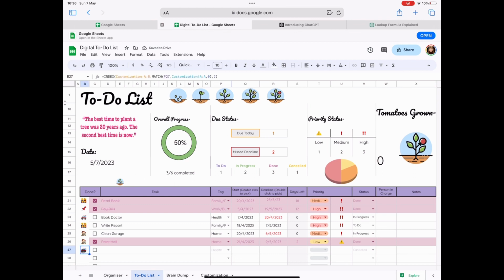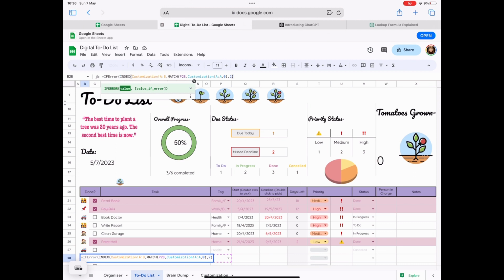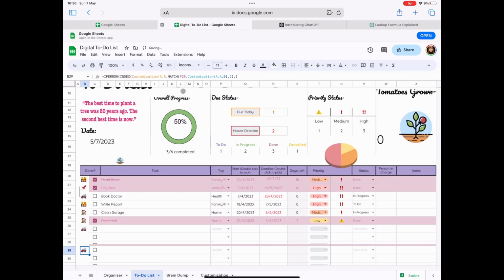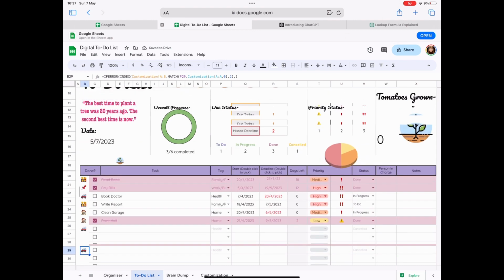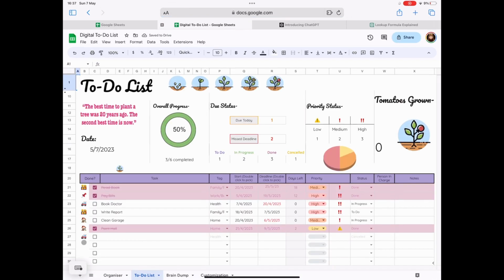Organising with Google Sheets: What is IFERROR for?!